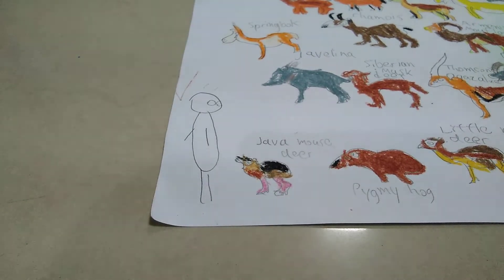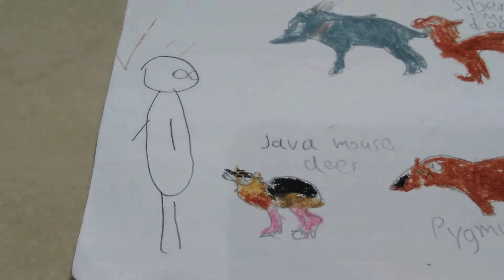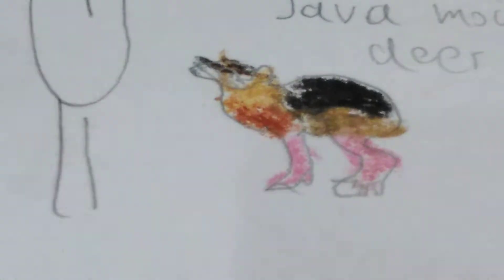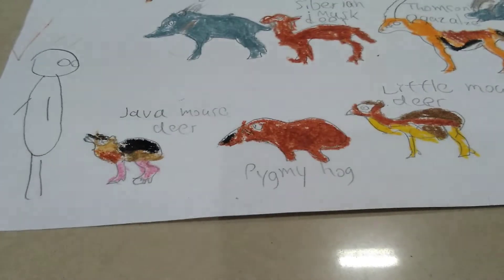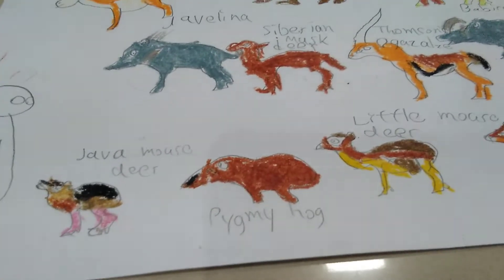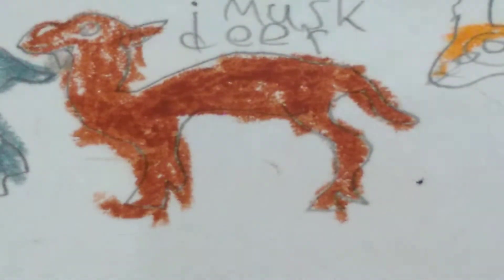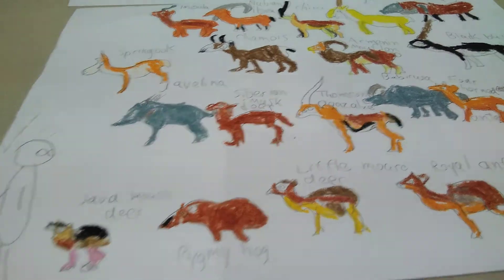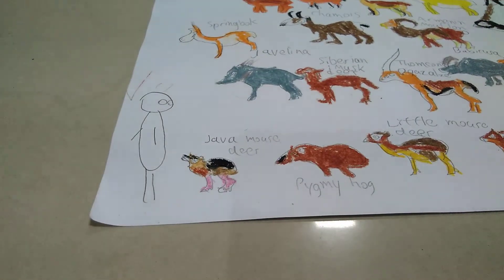Unglate size comparison (see description)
Sorry,there is an error in the first part of the video in which I said perrsodayctla is even toed but I was worng.Actually,:

Perrsodaytlca are odd toed (1 to 3 toes)
And Arrsodactlya are even toed ( 2 to 4 toes)

And in that line where I said “if humans where unglates, we would be arrsodactayla) was wrong. We would be actually perrsodatycla.

Nevermind.thank you!!